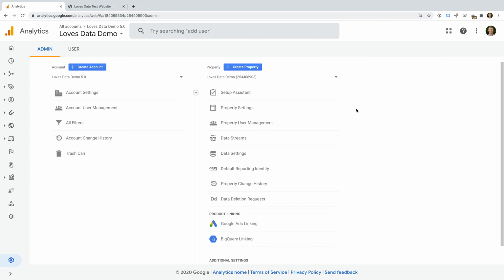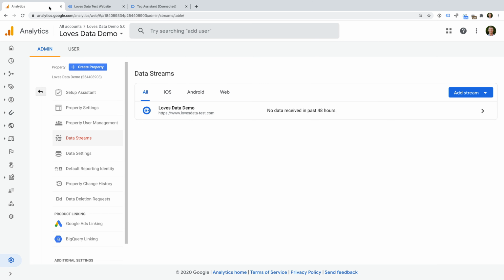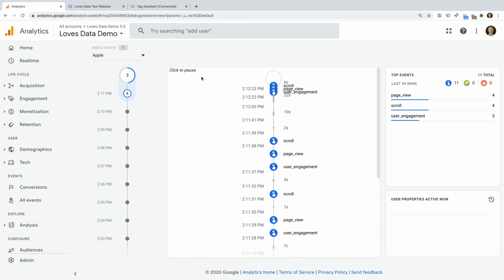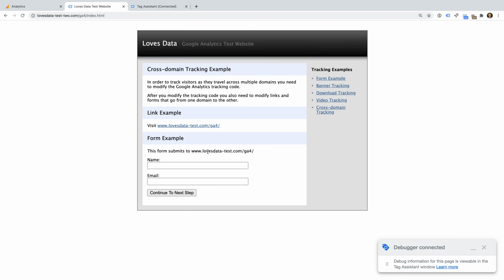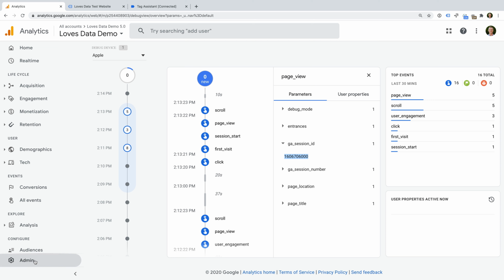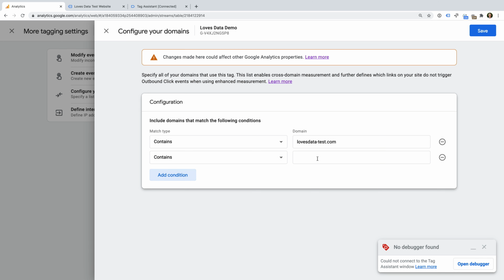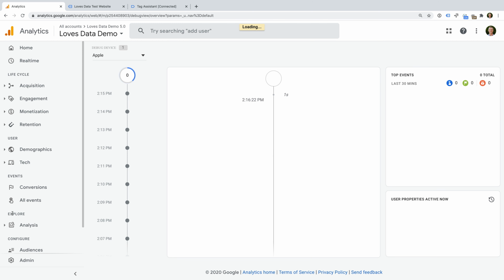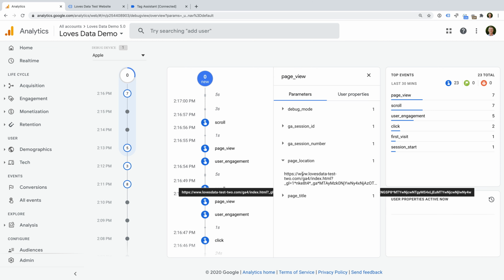Cross-Domain Tracking with Google Analytics 4 (GA4) – How to track uses across domains & sub-domains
Learn how to set up Google Analytics cross-domain tracking with GA4 (Google Analytics 4) to track users across subdomains and multiple top-level domains. Learn how GA4 works by default, and how to correctly configure (and check) cross-domain tracking.

JUMP TO A TOPIC:
0:00 Introduction
0:37 Sub-domain tracking
2:21 Cross-domain tracking before configuration
3:22 Configuring cross-domain tracking
4:32 Testing cross-domain tracking
5:35 Conclusion

SAY HELLO!